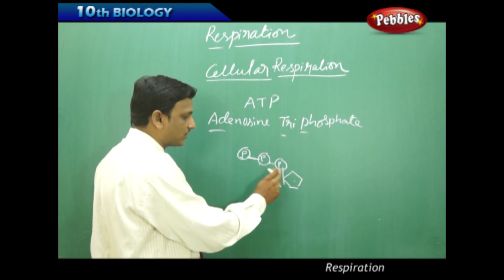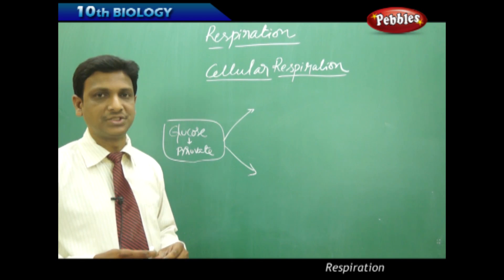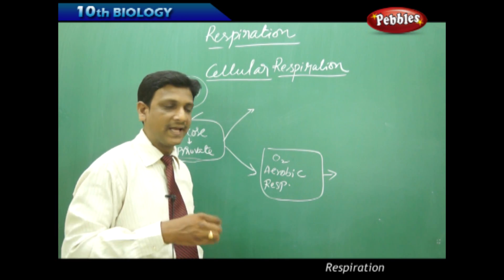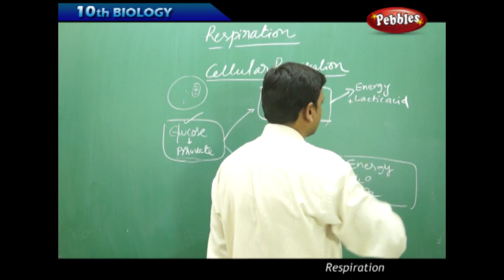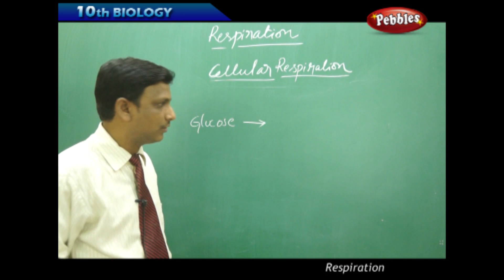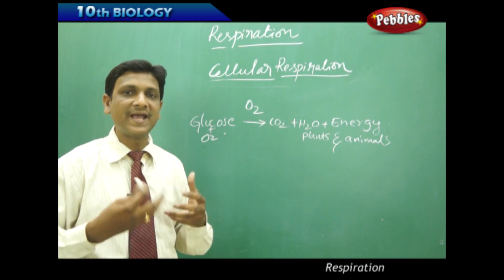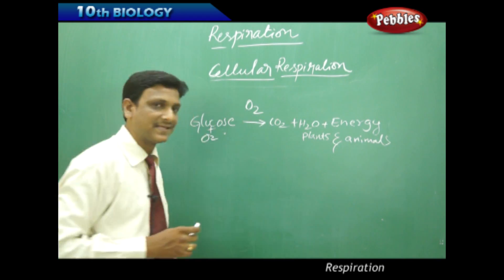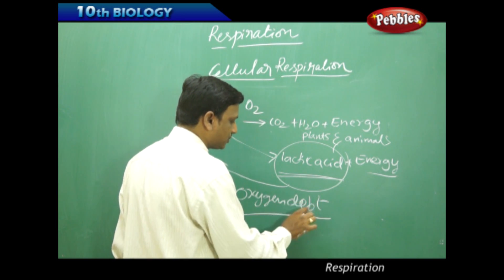Cellular Respiration_2 : Respiration | Biology | Science | Class 10